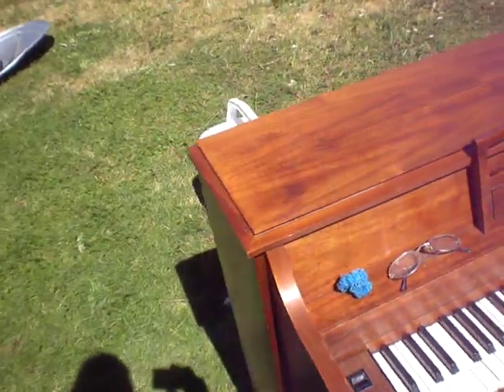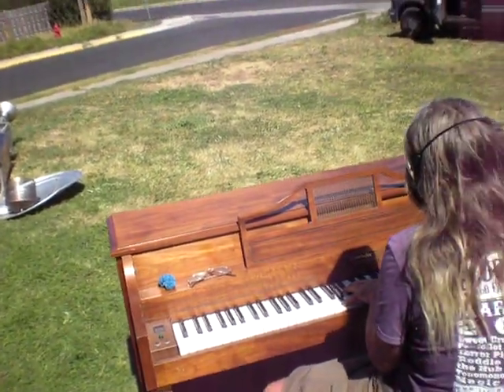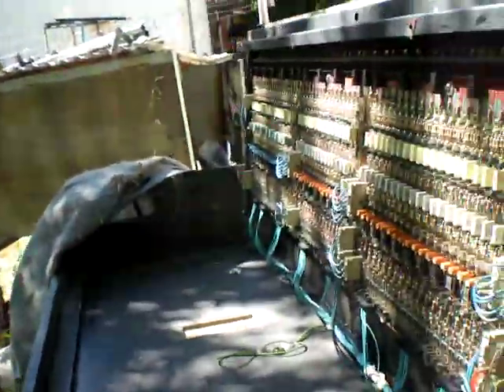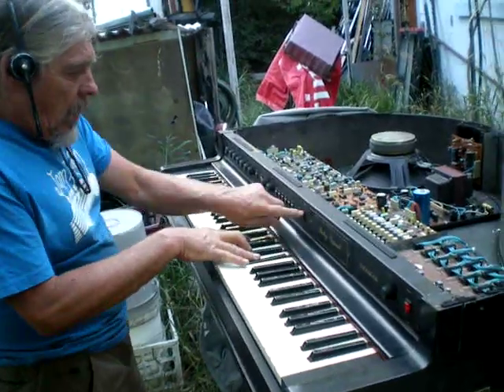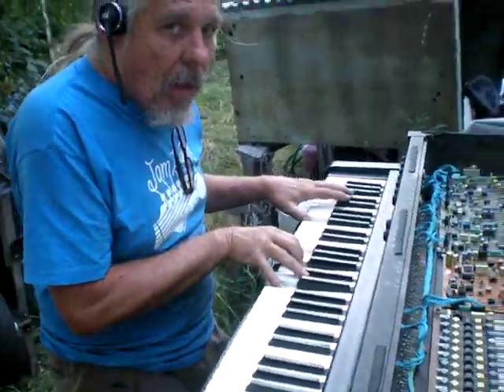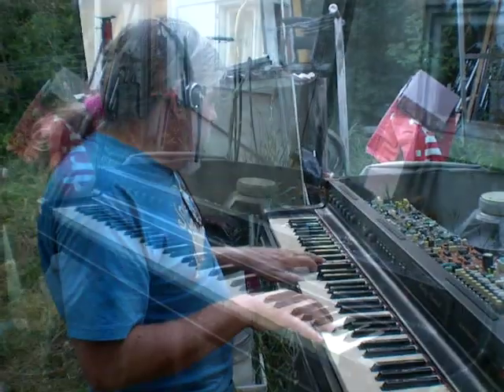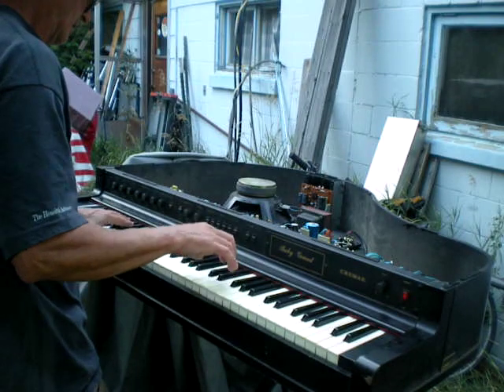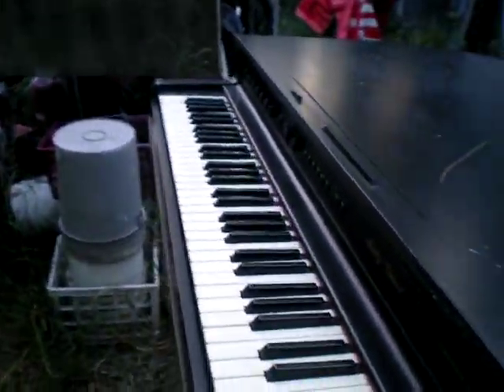Two elaborate analog pianos with Bill Rhodes. Baldwin EP100 + Crumar Baby Grand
Bob Weigel of and Bill Rhodes (Harold's nephew) play and give tech talk about the later 70's I believe EP100 and early 80's Baby Grand.  Bookends to the half decade of more advanced analog piano offerings.  The ep100 focused on creating a piano-like experience including cabinet of spinet style and good dynamic control and..were it not for switch and headphone jack on left you might initially think you're playing some acoustic instrument.   The Crumar focused on offering more keyboard instrument sounds and controls...also with nice dynamics and an adjustment for that in fact.   The EP100 is already sold.  Feel free to check my web page on Baby Grand as i'll be moving eventually this next year and may sell it!  I replaced all the bad caps/ repaired a cracked pc board and fab'd one key on it.